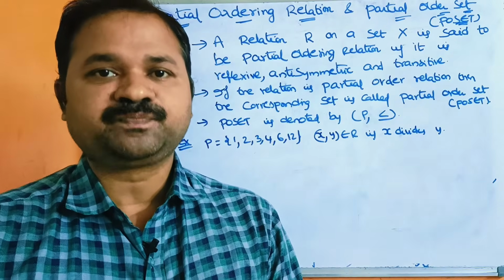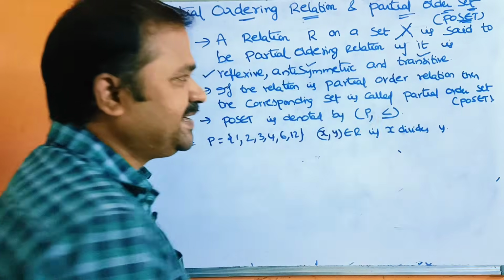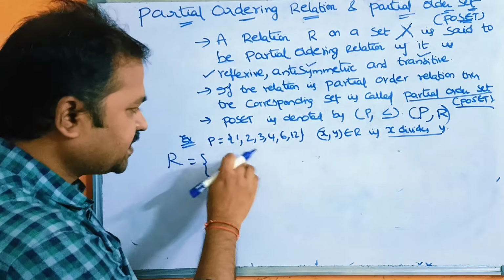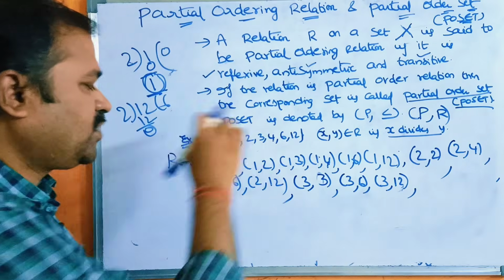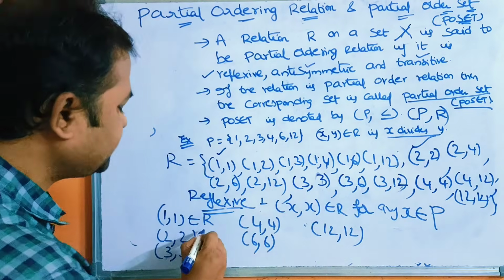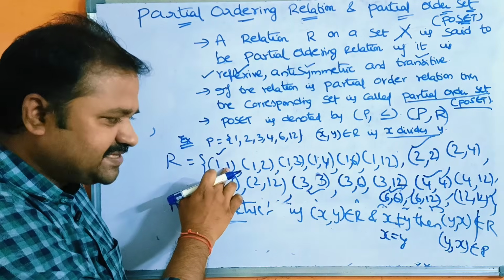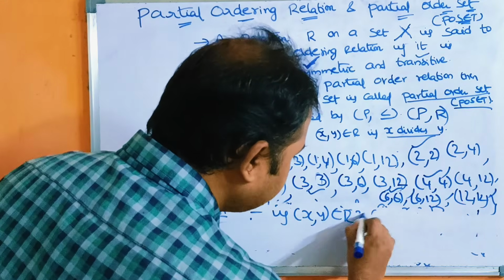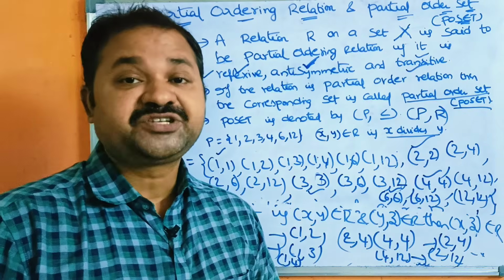Partial Order relation in discrete mathematics || Partial Order Set || POSET || DMS || MFCS || GATE